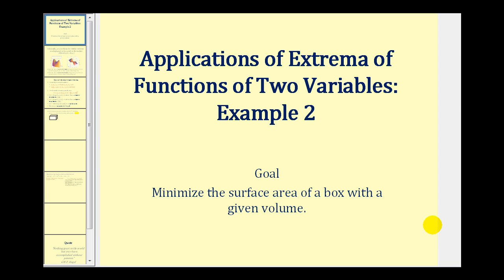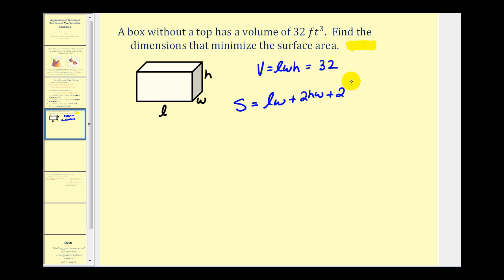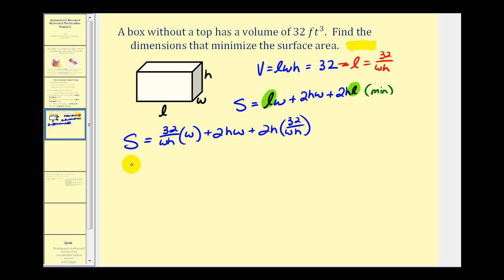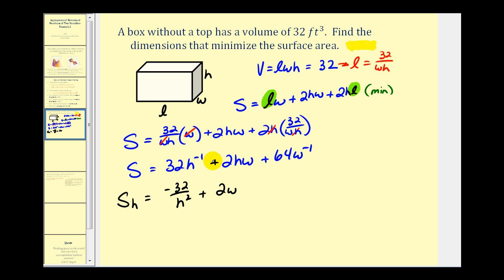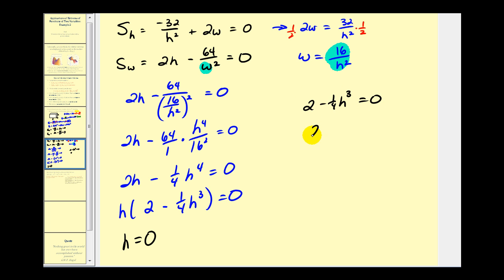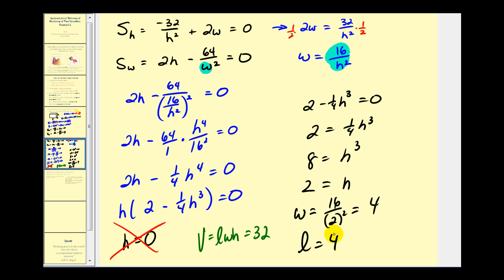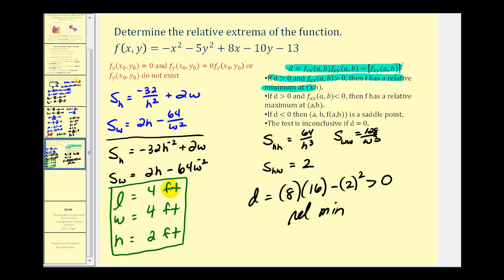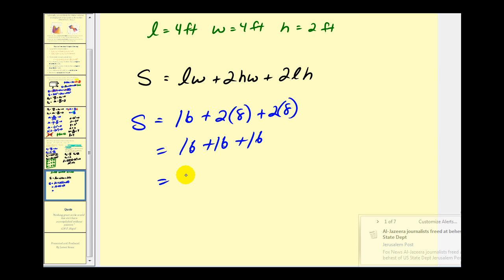Applications of Extrema of Functions of Two Variables II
This is an example of applications of extrema of functions of two variables.